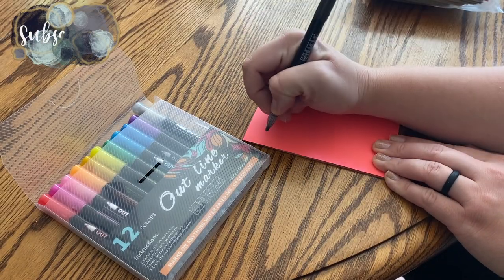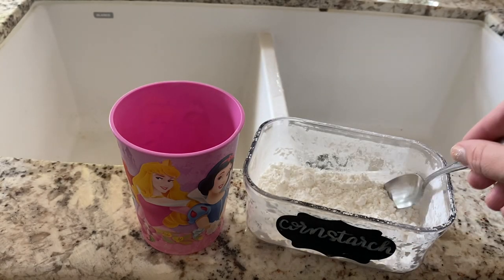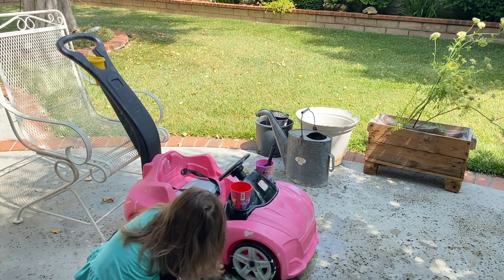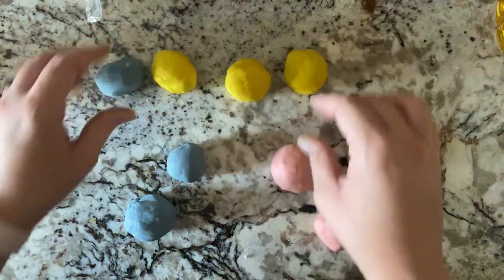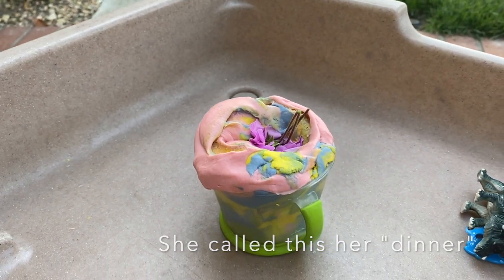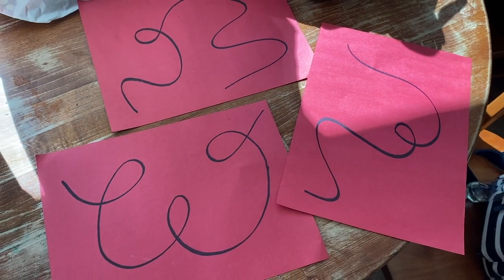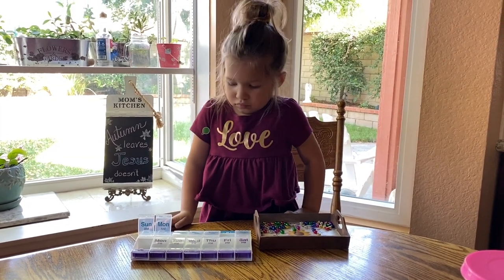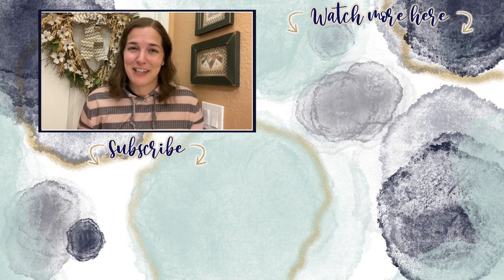6 Simple & Entertaining Activities For Young Children | FUN & CHEAP ACTIVITIES FOR TODDLERS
Let me know if you try any of these fun and inexpensive toddler activities!

Taste-friendly play dough recipe:
205 grams flour
50 grams salt
130 grams water
20 grams oil
10 grams lemon juice
food coloring (I did 3-4 drops)

Crafting channel: YouTube.com/limabeancrafting

About Us:

Our channel, Limabean Living, covers:
-SAHM Life
-Cooking & Baking
-Encouraging mathematical development in children
-Cleaning
-Car Maintenance
-Smart Home Devices
-DIYs
-Frugal Living